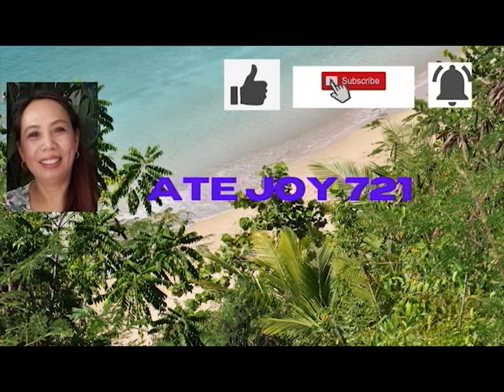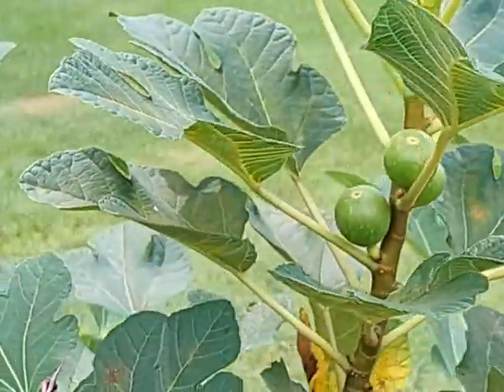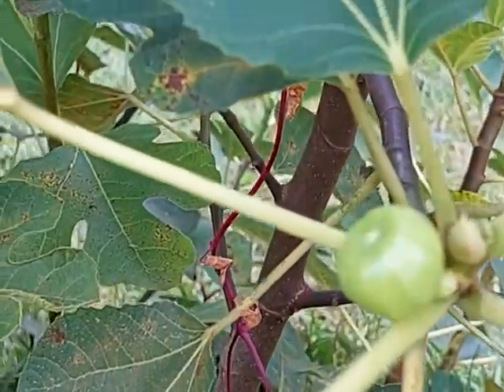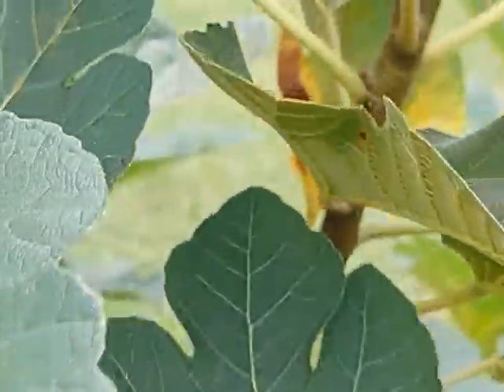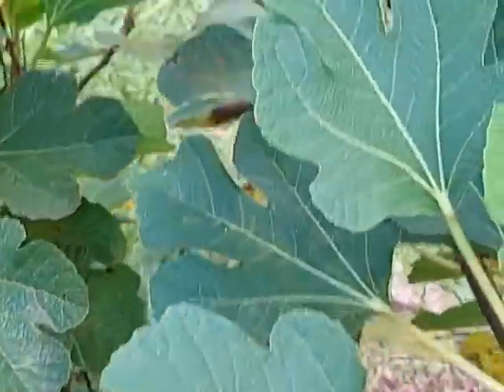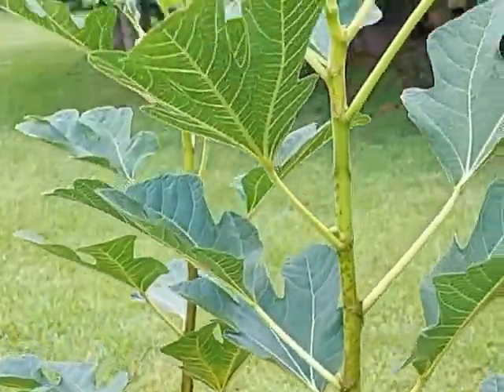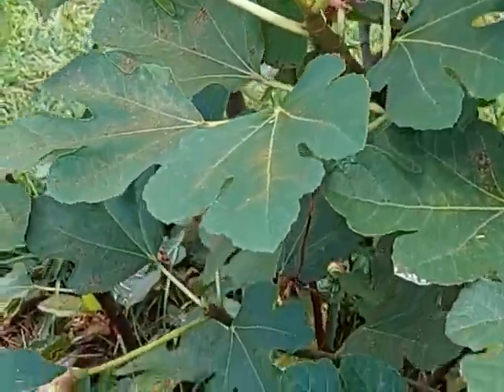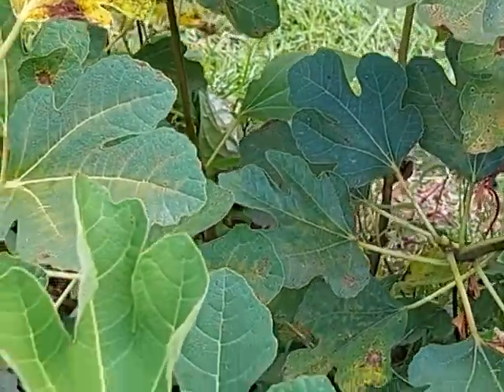FIGS FRUITS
FIGS TREE'S FIRST TIME TO BEAR FRUITS.